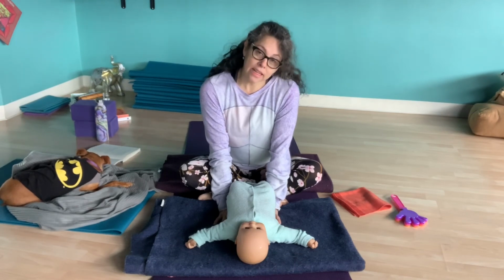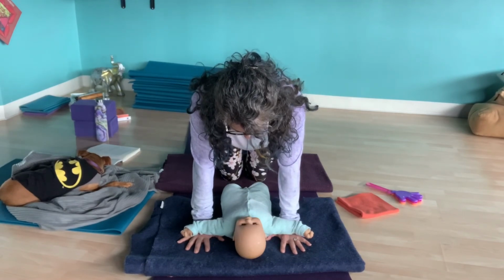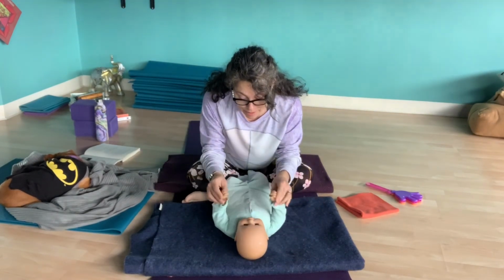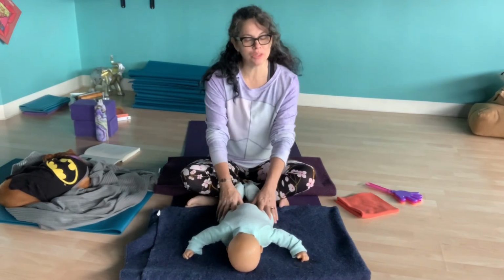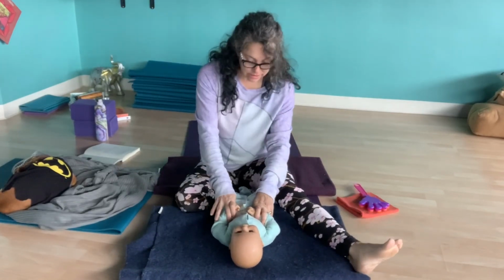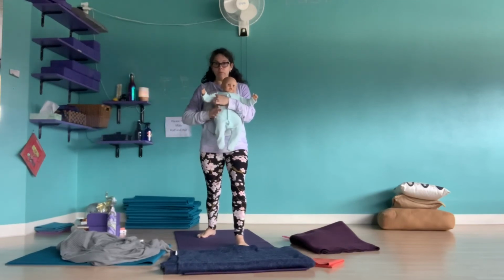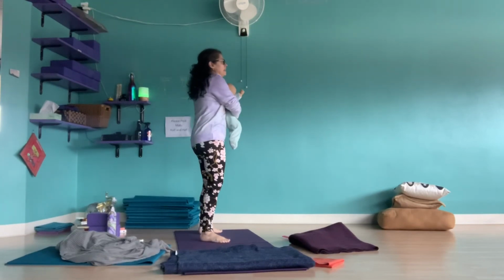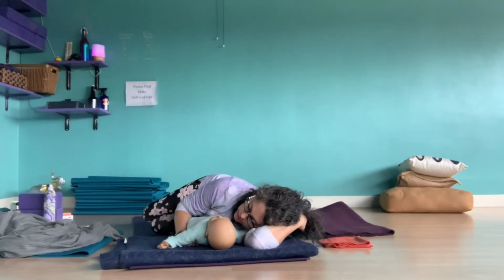Baby Yoga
Baby Yoga with Susy. You’ll need a blanket and toy rattle. Enjoy the class!